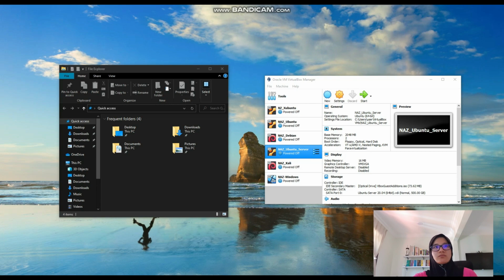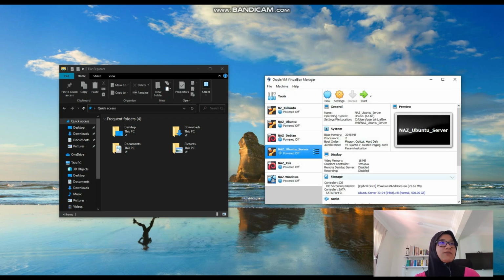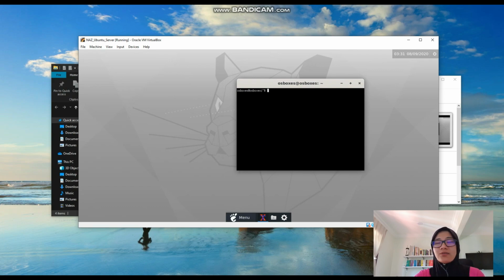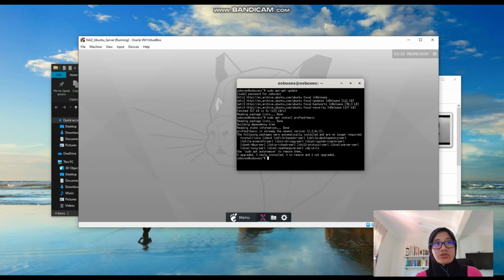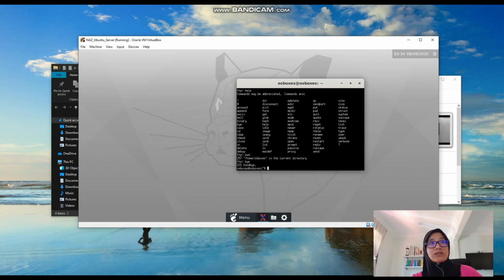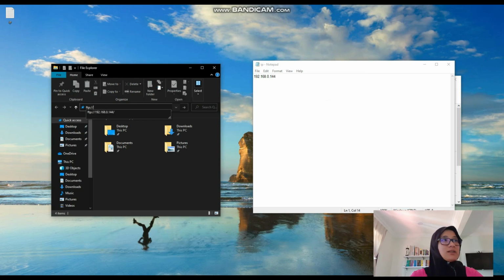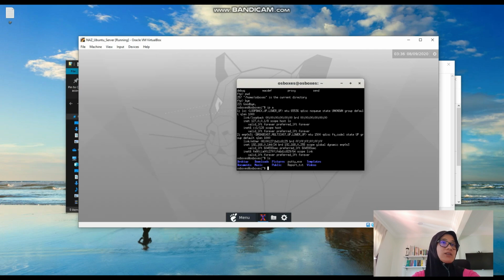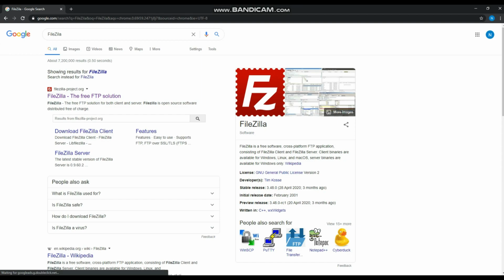Accessing FTP service in Windows using GUI tools